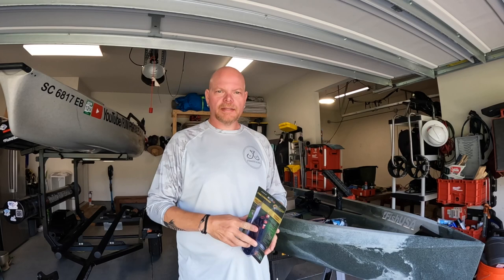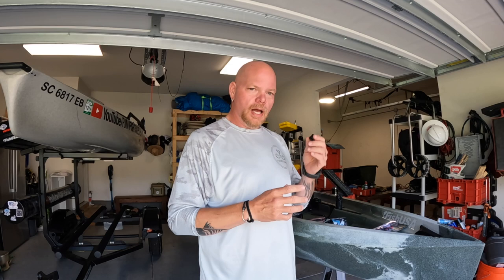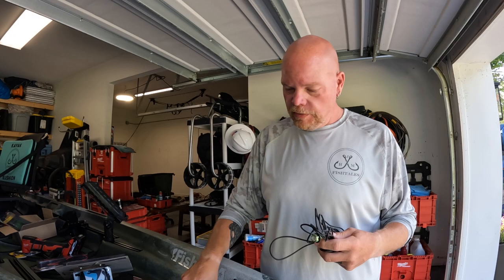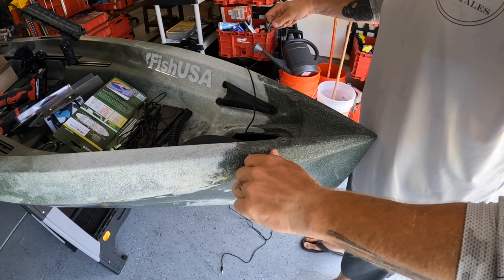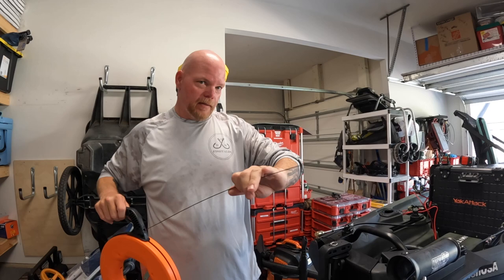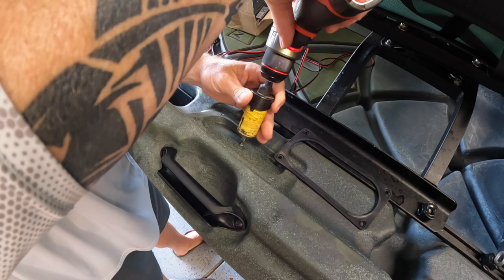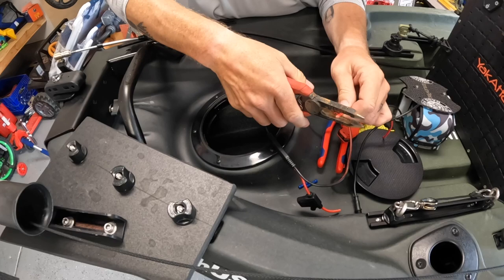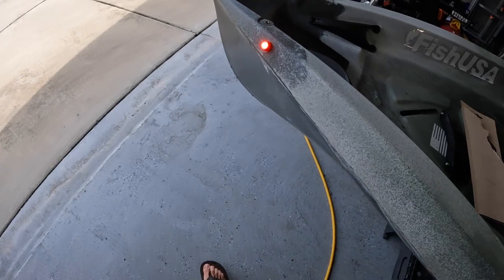How to Install Navigation Lights on Your Kayak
On this episode we show you how to install Yak Power navigation lights on our Nucanoe Unlimited.  It's straight forward and easy to do, especially with Yak Power plug and play setup.